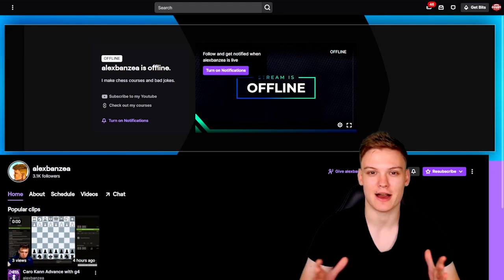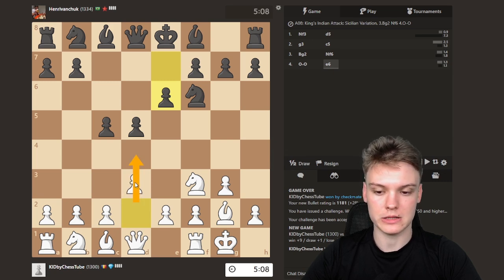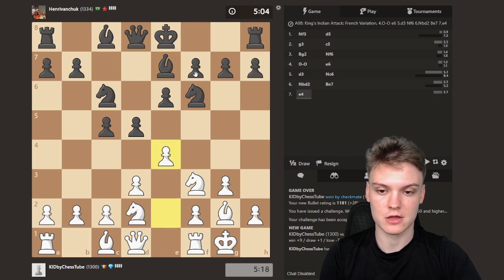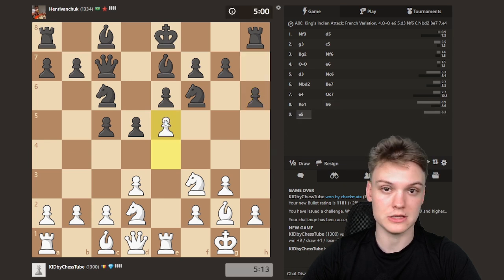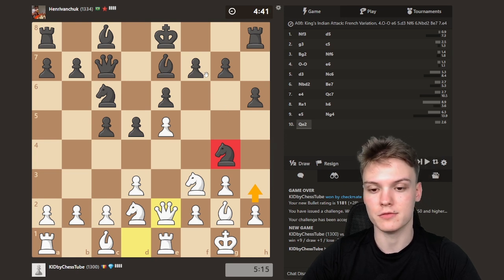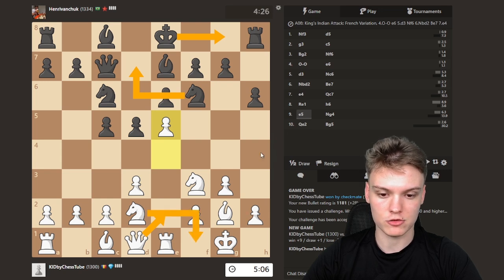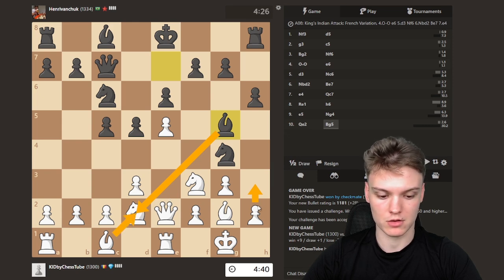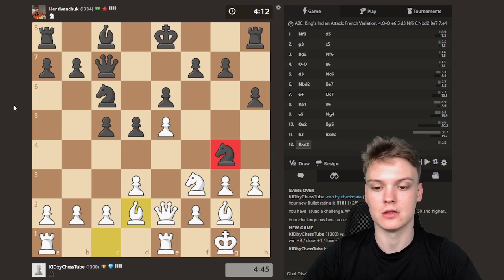They always fall for this trap | Kings Indian Attack Rating Climb